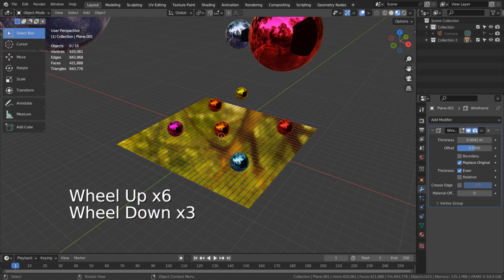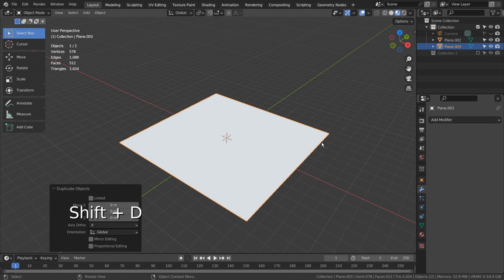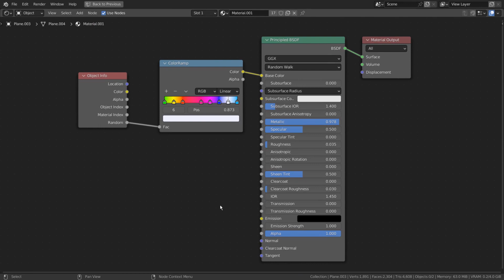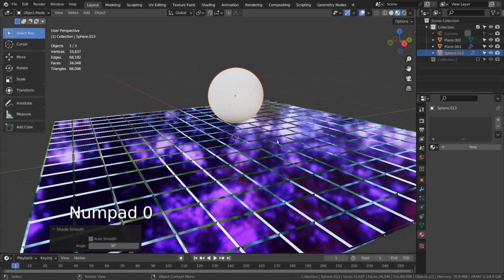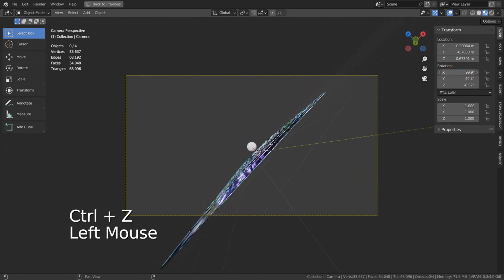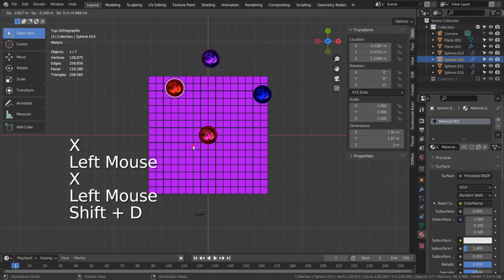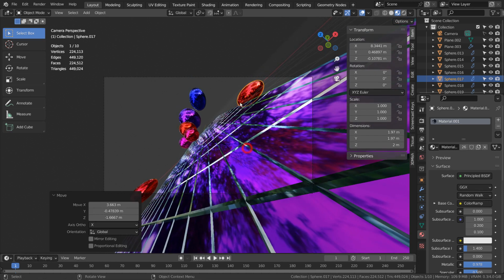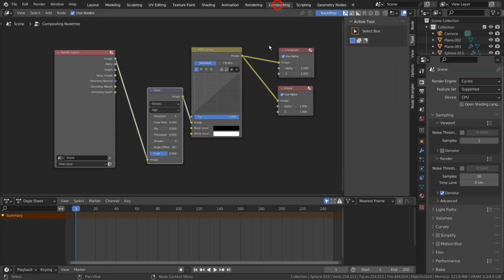Blender Tutorial - Camera rotation abstract art